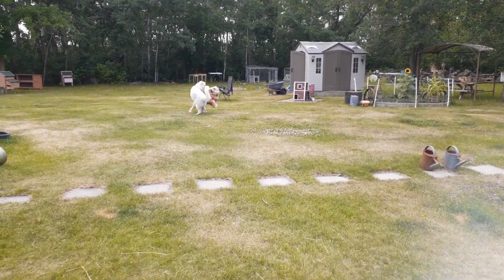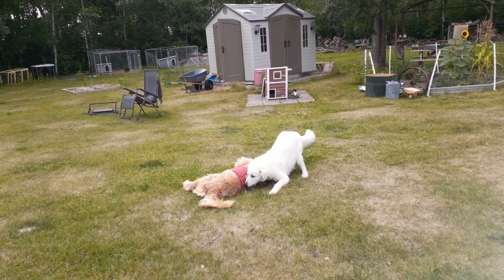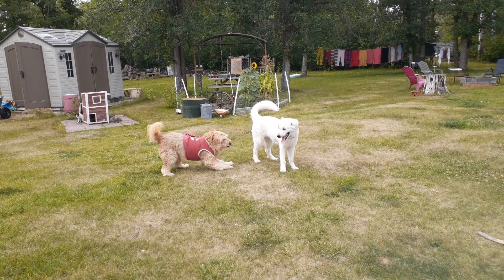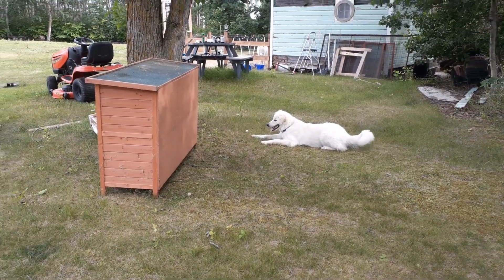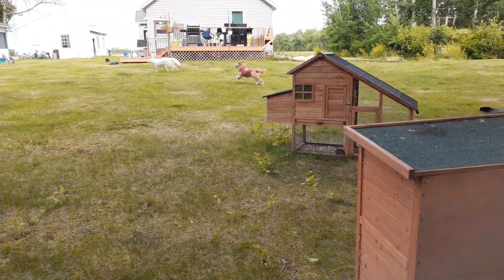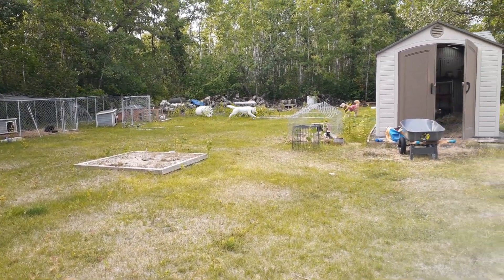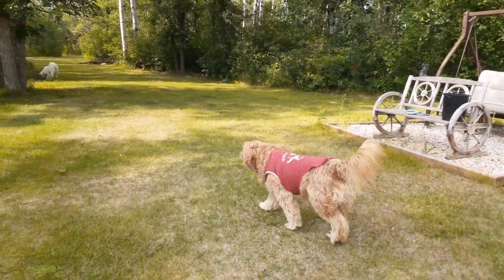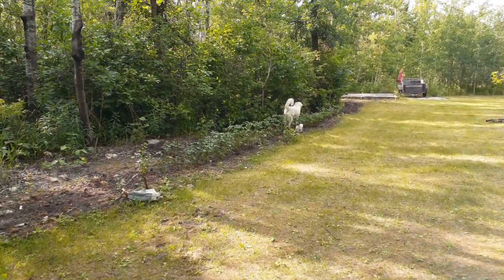An Introduction To Training Your Livestock Guardian Dog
Training a livestock guardian dog (LGD) is a rewarding but essential task for anyone with a hobby farm. In this video, we provide an introduction to the basics of livestock guardian dog training, helping you raise a confident and reliable protector for your animals. Whether you’re starting with a Great Pyrenees, Anatolian Shepherd, or Maremma Sheepdog, this guide covers the fundamental steps to set your LGD up for success.

Learn about the key training techniques every LGD owner needs to know, including socialization, boundary training, and understanding the natural instincts of these amazing dogs. We’ll discuss how to introduce your LGD to livestock such as goats, sheep, and chickens, and how to prevent common training mistakes.

Perfect for hobby farmers, animal enthusiasts, and dog training beginners, this video offers practical tips and advice to help you bond with your livestock guardian dog while teaching them their vital role on your farm. If you love animals, enjoy raising livestock, or want to learn more about farm life, this video is a must-watch!